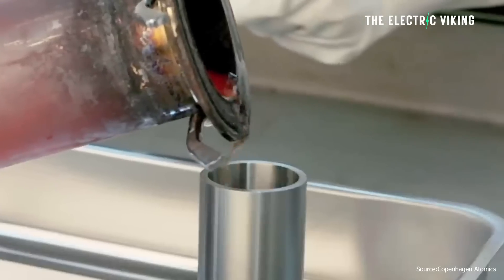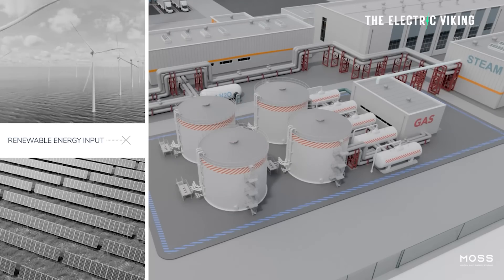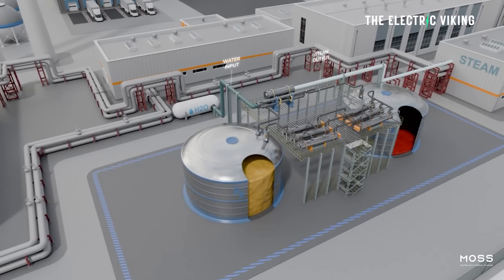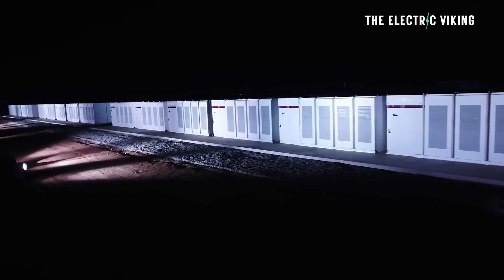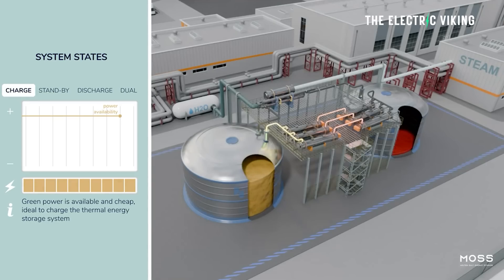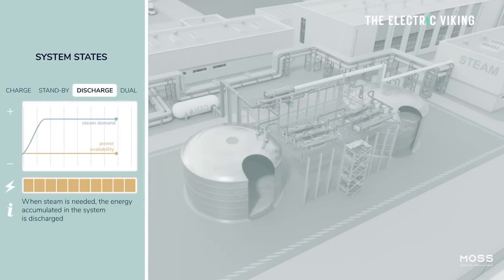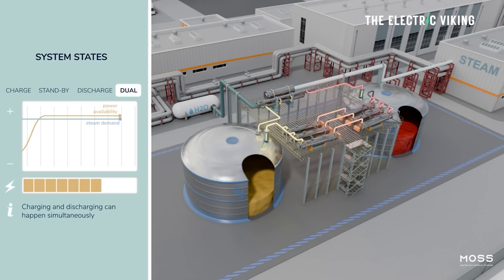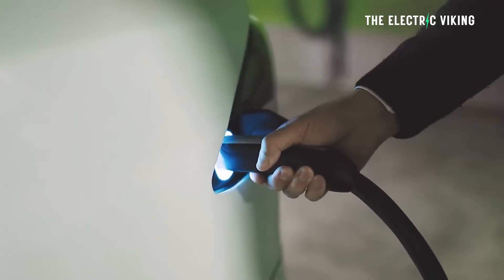The world’s first molten salt battery is turned on in Denmark